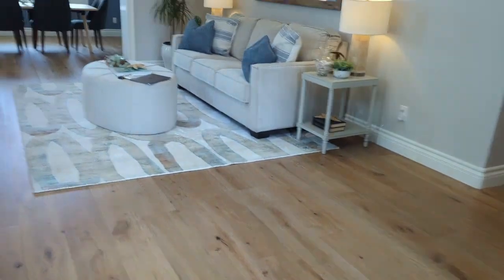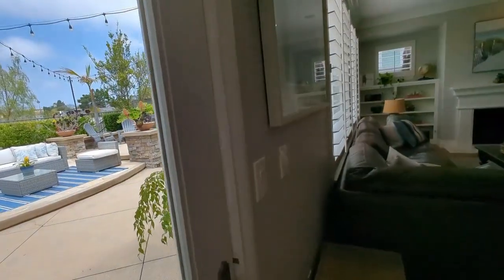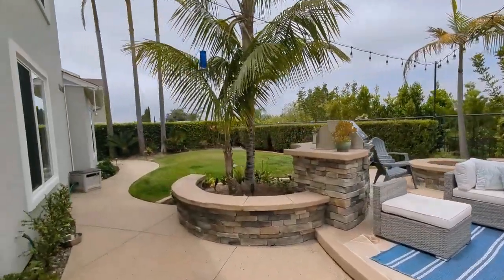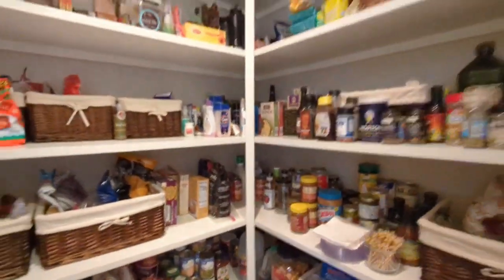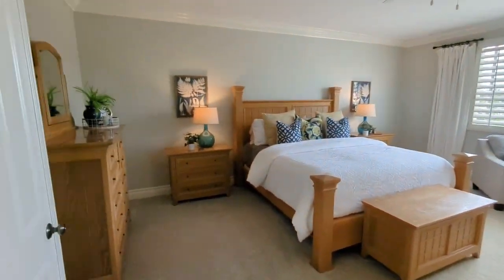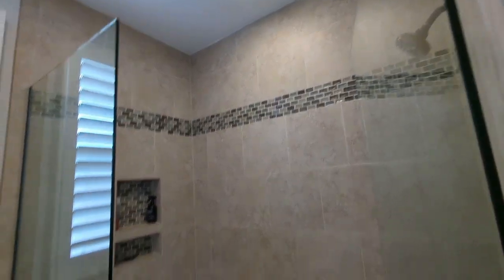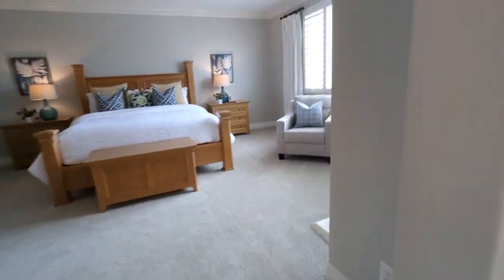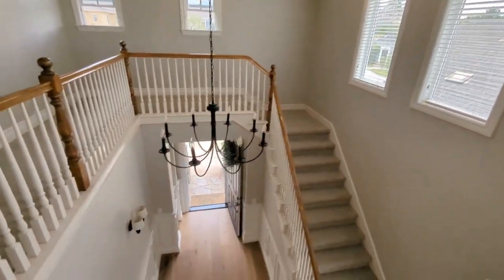Bubbleinfo TV LCV Davidson Plan 4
(Tracey's new listing in La Costa Valley, listed for $2,695,000!) Welcome to this stunningly remodeled home with luxurious outdoor amenities and views!! Located on one of the MOST SOUGHT after streets in La Costa Valley. Step inside and be amazed by the attention to detail throughout the house. The AC/Heaters, Navien Tankless water heater, and Whole house fan are all newly installed. The downstairs has been fully remodeled with custom cabinets, countertops, and appliances, as well as engineered wood floors and custom window trim. The home also features beautiful crown molding, new paint, and a built-in bench with storage in the kitchen breakfast nook. The three bathrooms have been fully remodeled with new tile, custom vanity cabinets, and quartzite countertops. The upstairs features Shaw carpet and Kohler high-capacity toilets in every bathroom. The guest and primary baths have also been remodeled with new showers, glass doors, and countertops. The primary bedroom features a custom-built closet and a remodeled bath with a shower, glass doors, jacuzzi tub, counters, and faucets. The home also boasts two fireplaces with new decorative glass rock and a high-end speaker system in the family, living, and outdoor patio areas. The family room also features a stunning custom stikwood wall. Step outside to your own oasis, featuring professionally designed landscaping with Kentia, Sago, Pigmy, Queen and King Palms, Lemon and Lime trees, Agava Plants, Birds of Paradise, and a Rachio Sprinkler timer operated by an app. The backyard is fenced and gated for privacy and features disappearing screen doors, perfect for enjoying the outdoors.